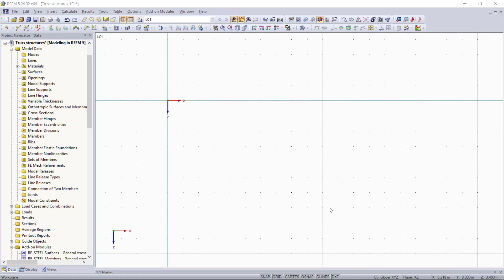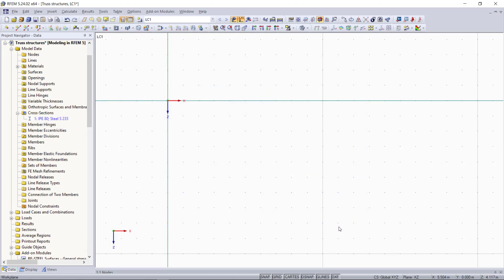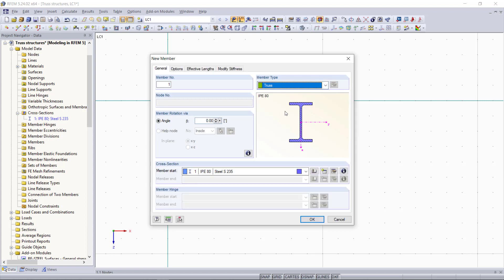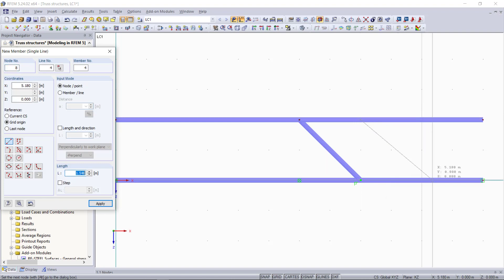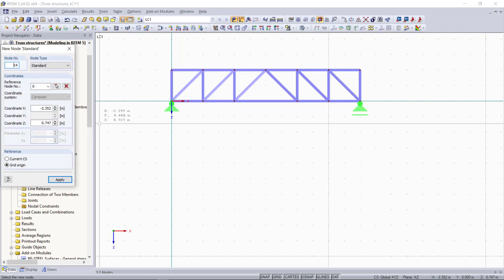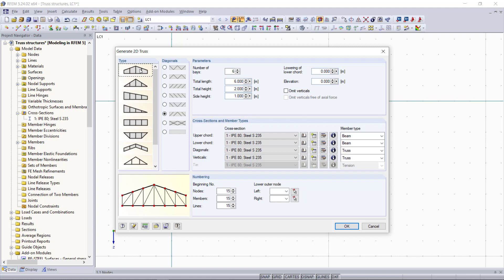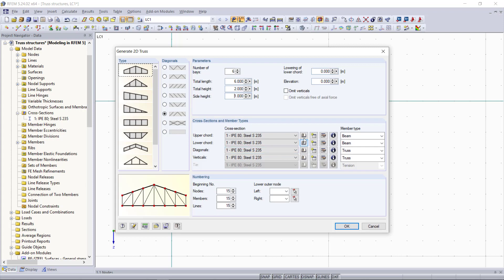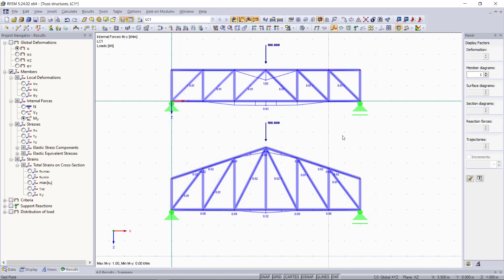[EN] Modelação com o RFEM 5 | 006 treliças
Este vídeo mostra as diferentes formas de modelar uma viga treliçada.

Nos nossos cursos e tutoriais online, irá aprender passo a passo as noções básicas e funções mais importantes dos nossos programas.

► Então, estamos ansiosos para o seu comentário sobre este vídeo e um like.

► Utiliza também o Facebook?